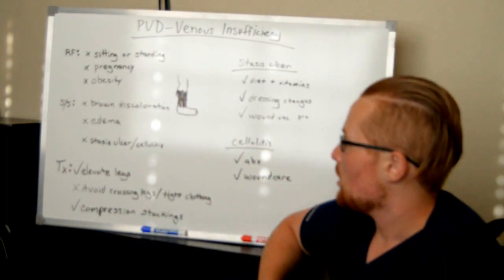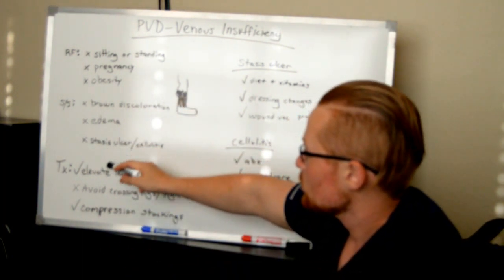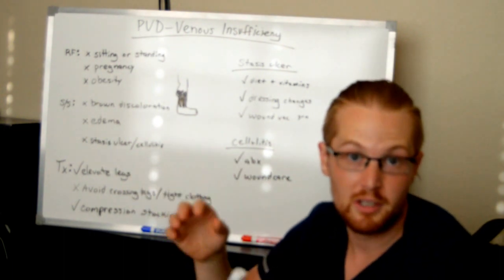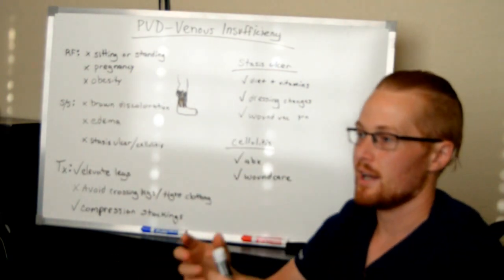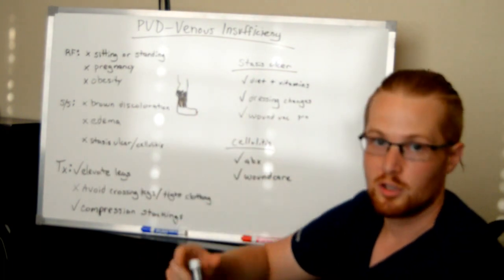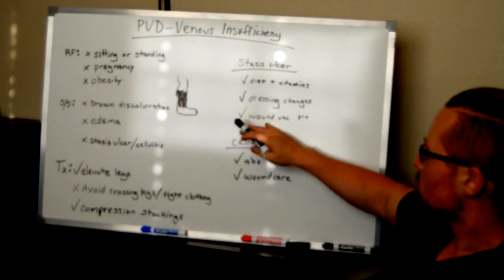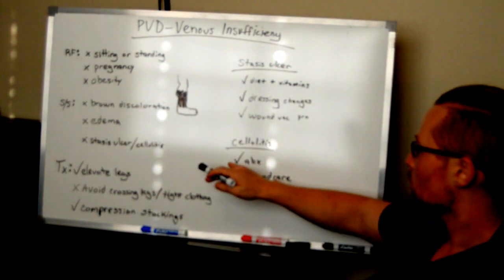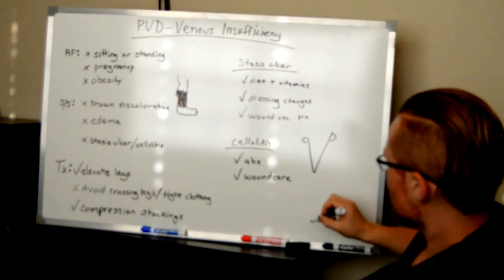Peripheral Vascular Disease (PVD) - NCLEX Review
In this video I discuss Peripheral Vascular Disease (PVD)! This is a part of my playlist for cardiovascular disorders. This video is perfect for the RN or LVN nursing student studying for the NCLEX or as a review for current RNs or LVNs.